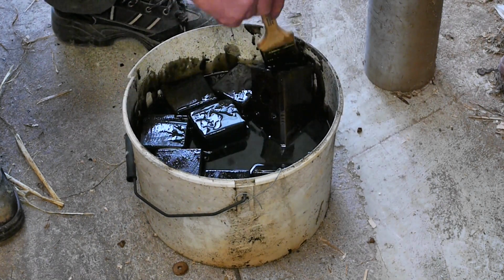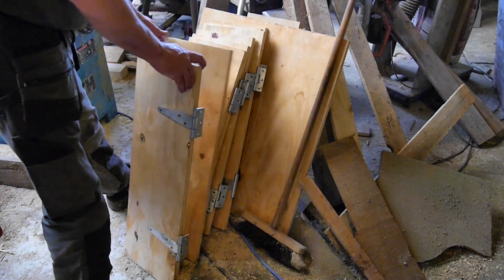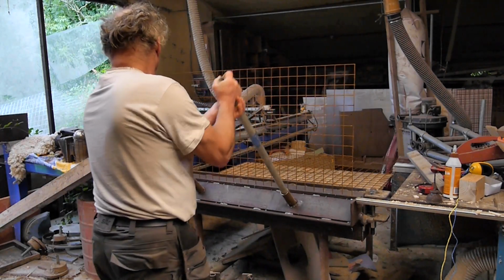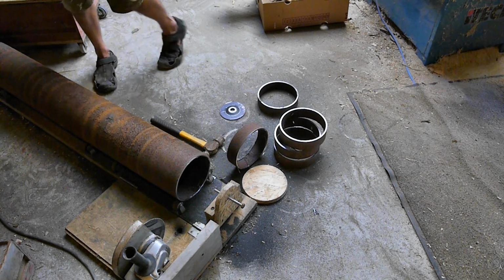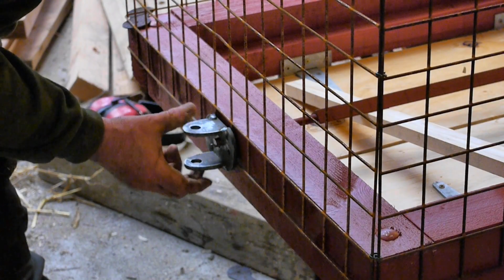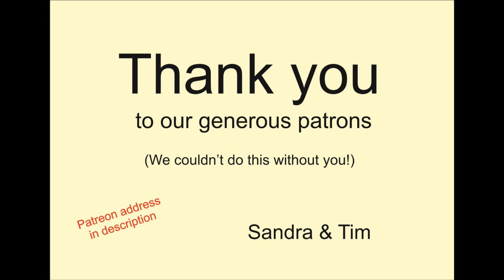Two New Homemade Wagons For The Field Railway - But I Can't Use Them!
Two new wagons all ready for moving and drying woodchips! They're made to fit the 15" narrow gauge railway I'm building in the field. They are basically wooden, with trapdoors and wooden bearings, but with steel axles and wheels and a steel mesh cage too.